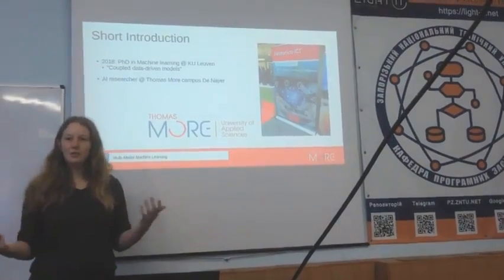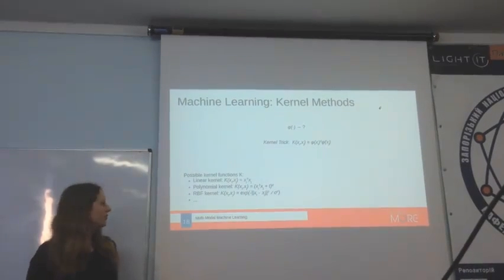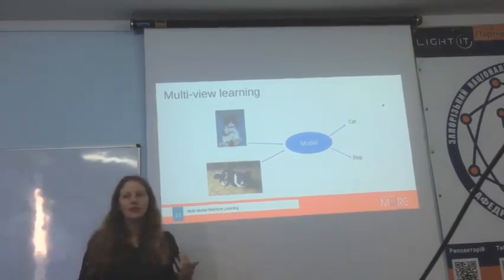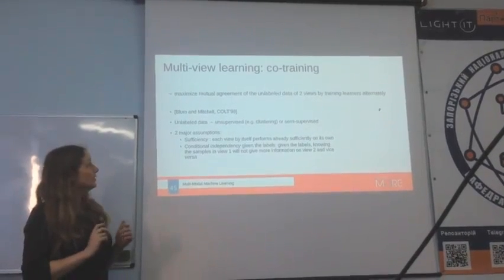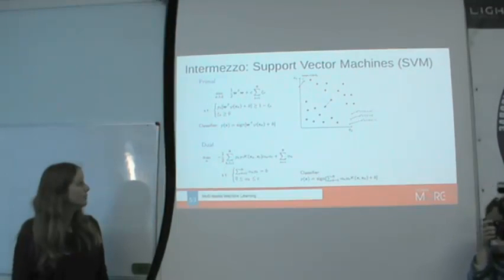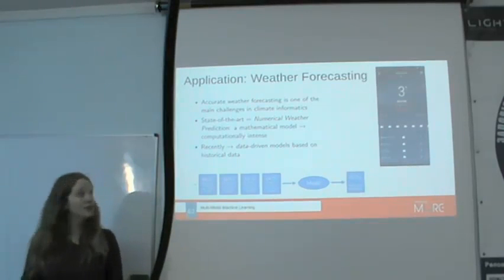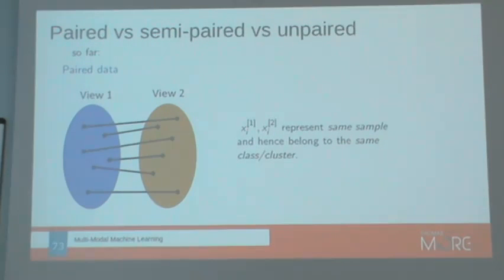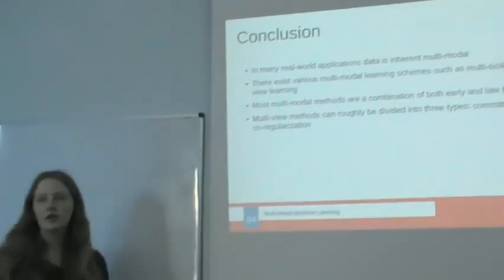Winter School on Data Analysis 2019 Presentation of L Houthuys